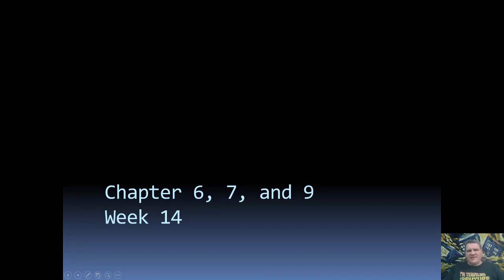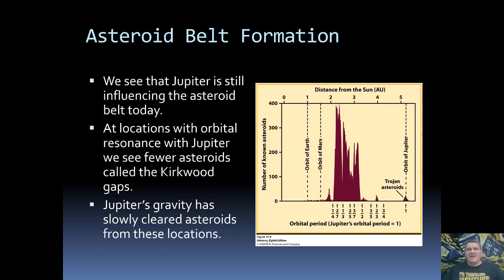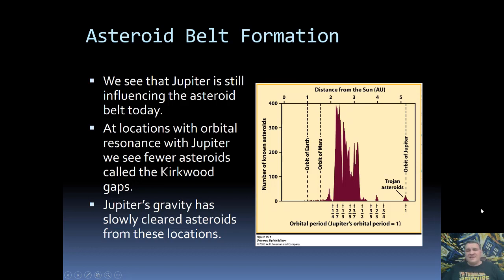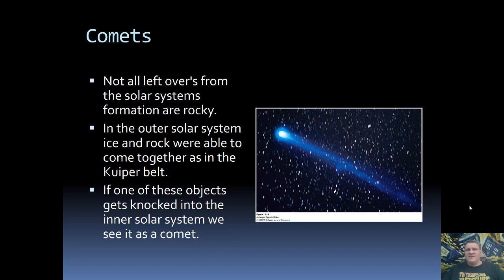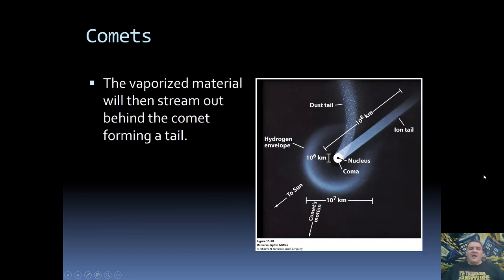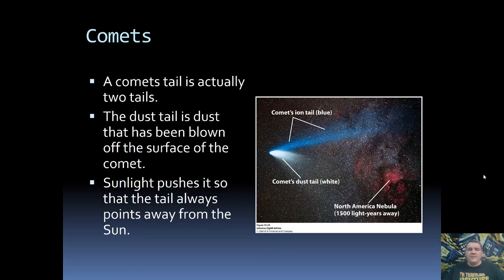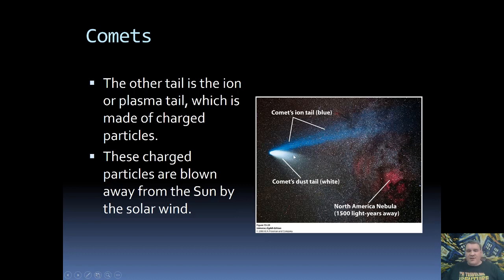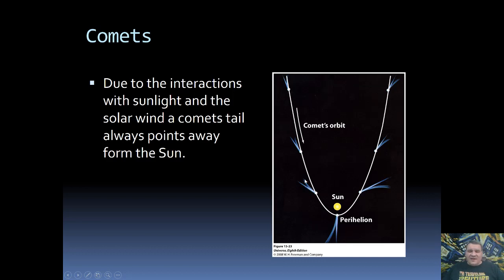Astro Week 14-5